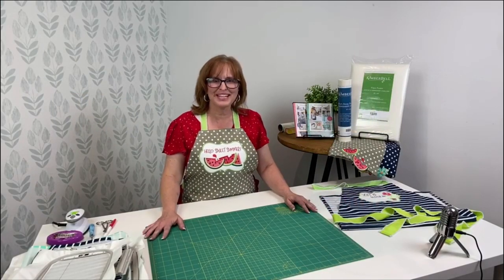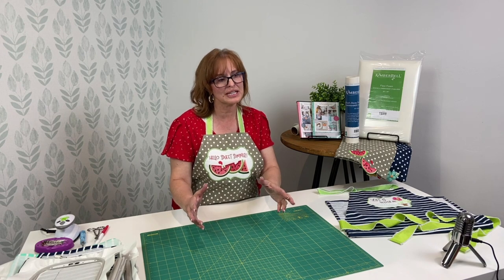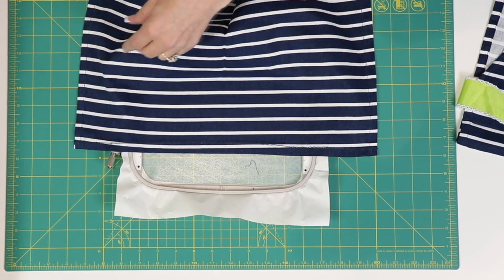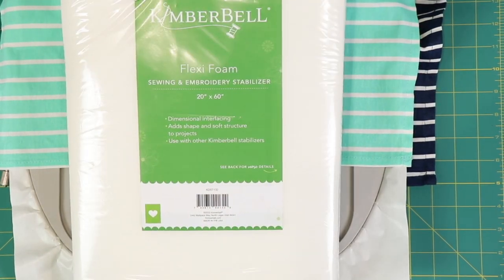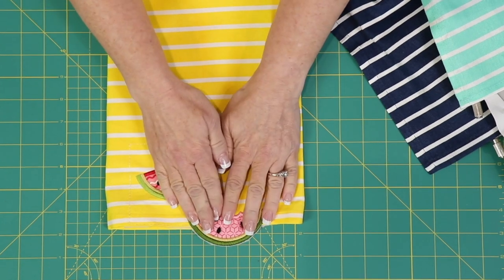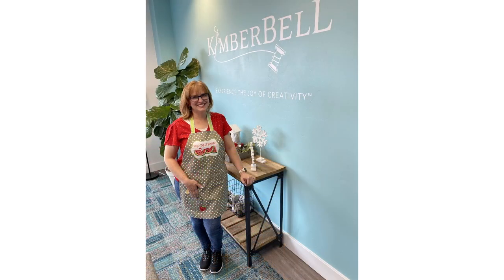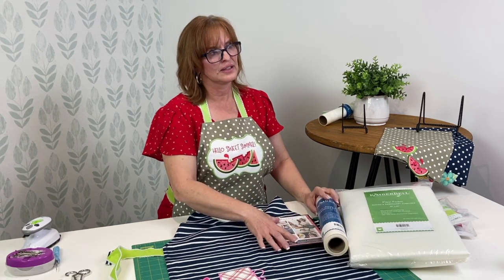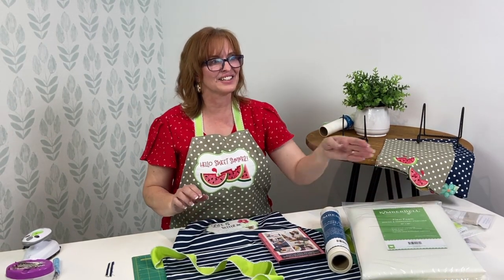Tuesday Tips with Kimberbell | Over-the-Edge Applique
Today Lauri teaches us how easy it is to do over-the-edge applique! Using Kimberbell's Sweet as Candy Colored Vinyls, you can give your project that extra splash of color, and as Lauri shows with the Over-the-Edge Applique: Spring and Summer apron, you can make the perfect little pocket with them too!

Make sure to join us live each Tuesday at 2:00pm MT on our Facebook to be eligible to participate in giveaways!